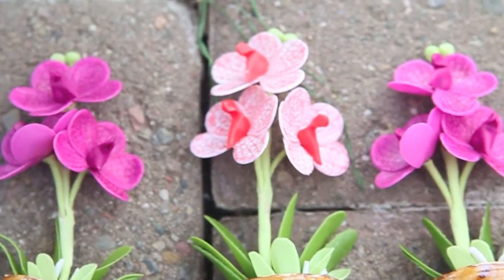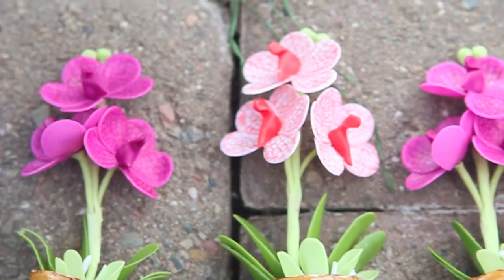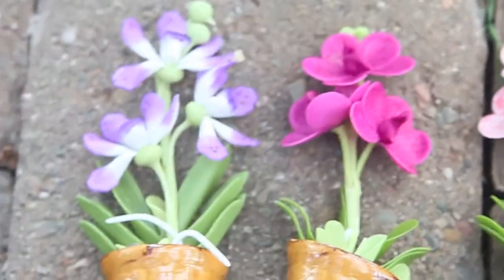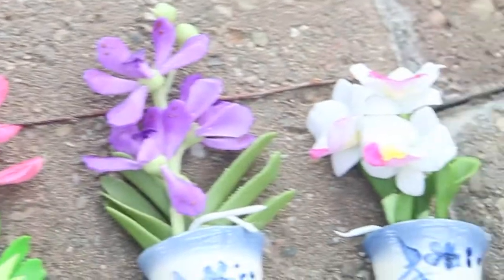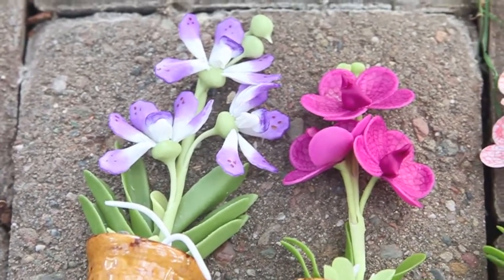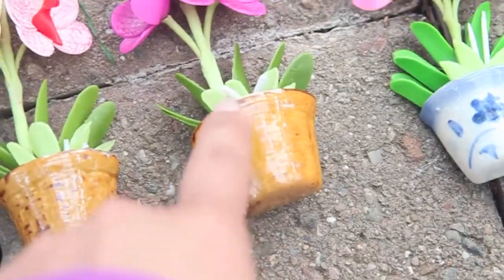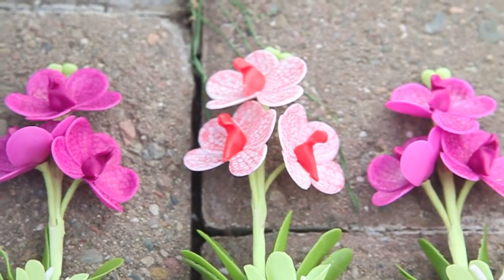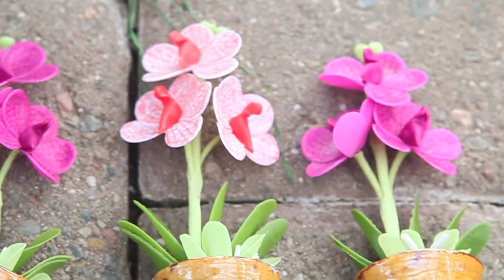31 - New BLC and Orchid Magnets